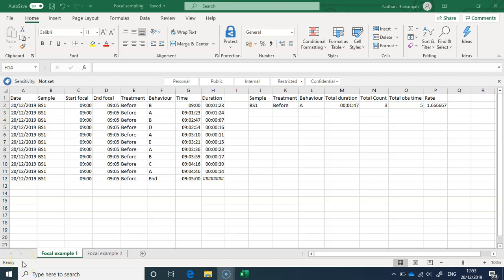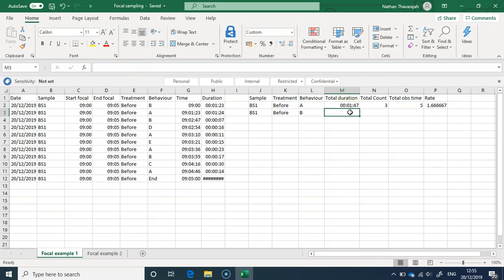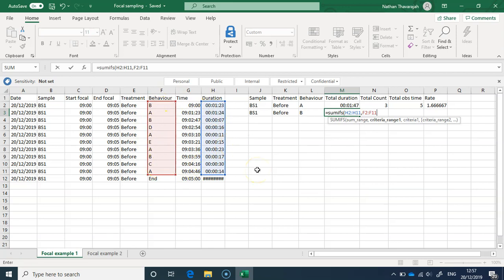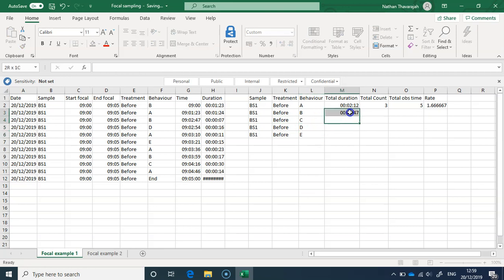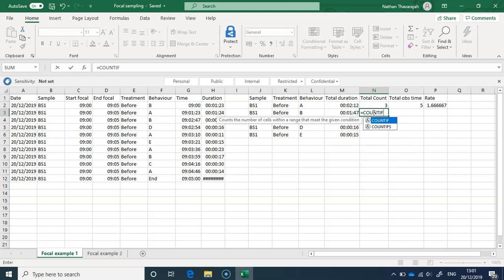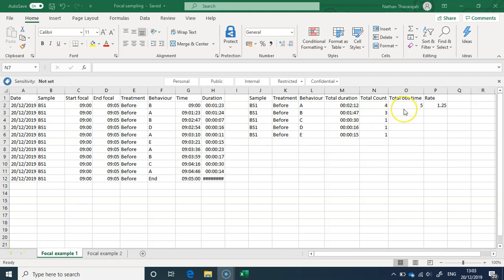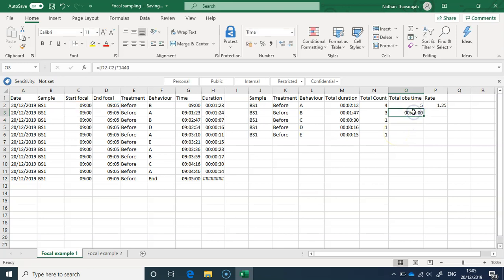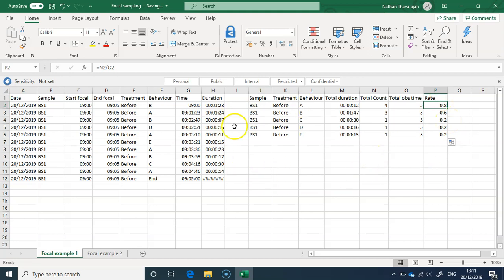Continuous sampling durations 3